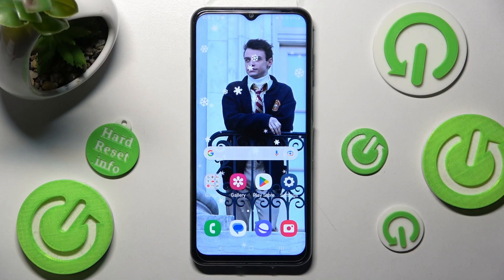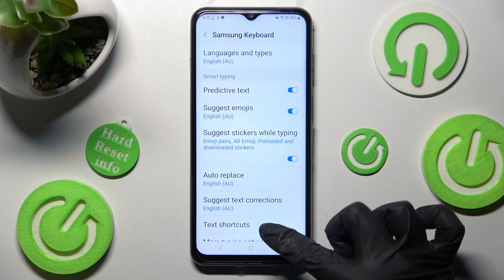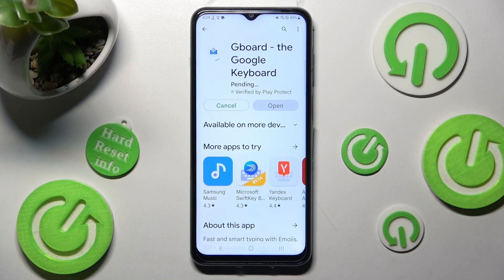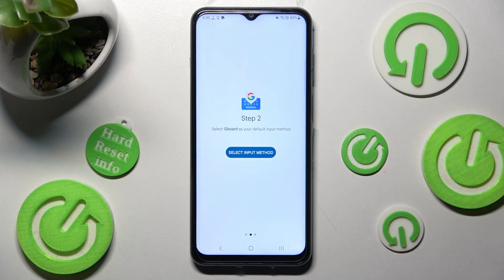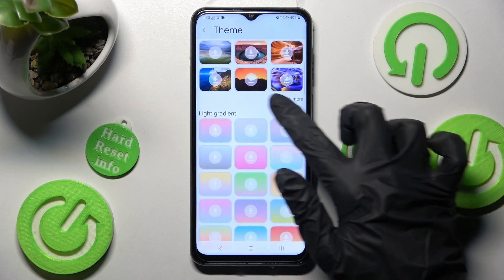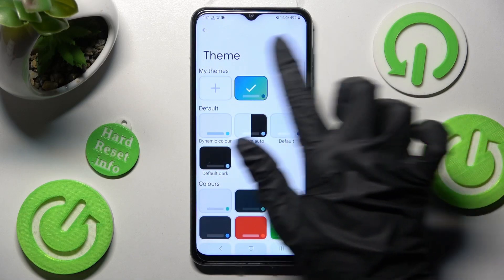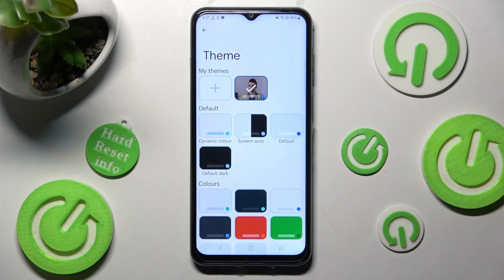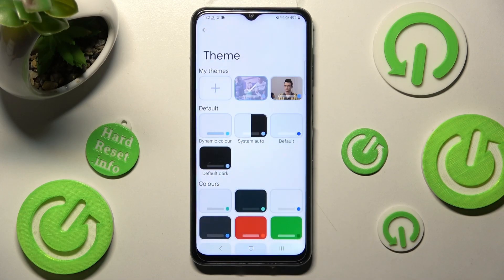How to Change and Customize Keyboard Theme on Samsung Galaxy M33 - Gboard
Find out more about changing the keyboard theme in Samsung Galaxy M33:
Welcome, All. We will show you how to change the keyboard theme on the Samsung Galaxy M33 in this video tutorial. In order to do this we will download and install the Gboard application. Our expert will show you how to use this app to choose, customize and apply a new keyboard theme for your device. Watch the video and add your keyboard a new look! If you want to know more about your Samsung Galaxy M33, visit our YouTube channel.

How to Set Keyboard Theme in Samsung Galaxy M33? How to Customize Keyboard Theme with Gboard on Samsung Galaxy M33? How to access Gboard on Samsung Galaxy M33? How to add a new keyboard theme on Samsung Galaxy M33?